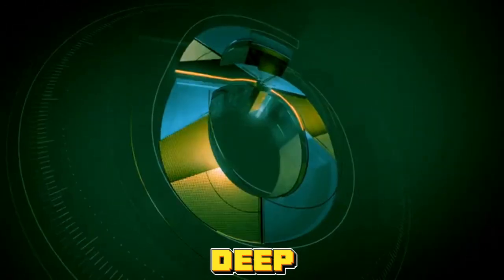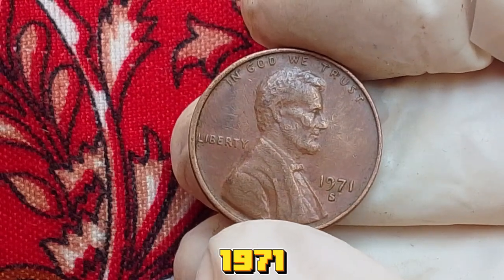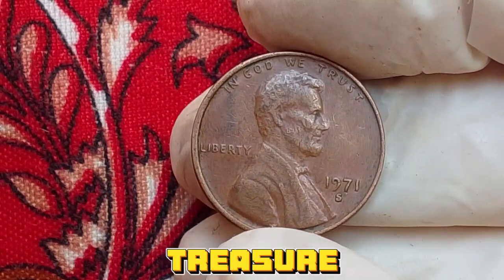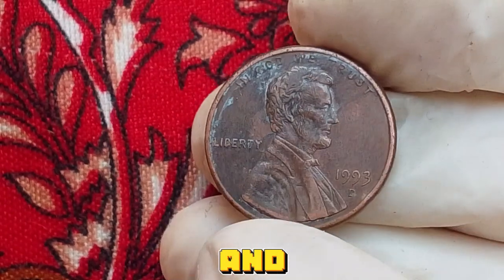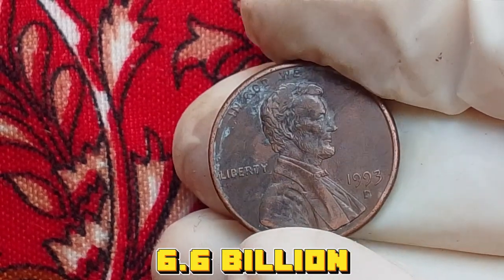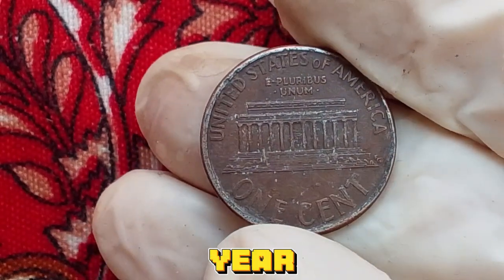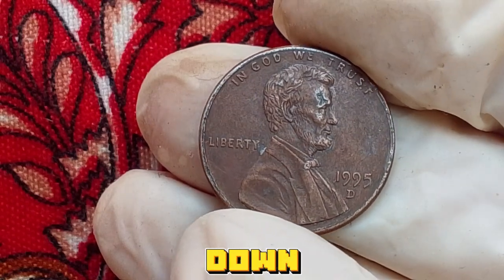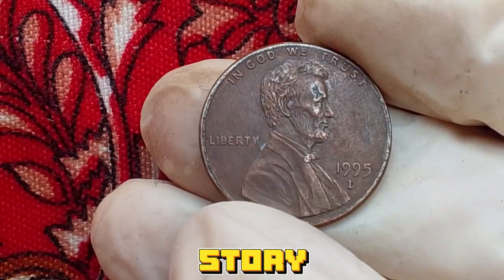1971 S-W Roosevelt Dime – The First West Point Dime!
Welcome to "LIBERTY COIN VALUE ", your ultimate destination for exploring the captivating world of rare and valuable coins. Join us as we embark on an exciting journey, showcasing extraordinary collections, sharing historical insights, and providing invaluable knowledge about the numismatic universe.

At "LIBERTY COIN  VALUE "we specialize in curating and presenting exceptional coin auctions, where numismatic enthusiasts and collectors gather to bid on a wide array of exquisite coins. From ancient civilizations to modern-day marvels, our auctions feature a diverse range of numismatic treasures, each with its own fascinating story waiting to be told.

**Timestamps:**
1st part - Introduction
2nd part - History of the Penny
3rd part- Bronze vs. Zinc Composition
4th part- Value and Rarity
5th part - How to Identify Valuable Pennies
Final part- Conclusion and Tips

In this video, we explore the fascinating world of the most valuable coins, including its historical transition from bronze to zinc, its impact on collectors, and tips on identifying valuable coins. Discover why some pennies are worth significantly more than their face value and how you can spot them in your own collection.